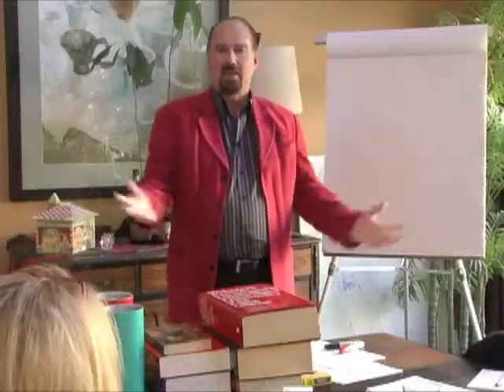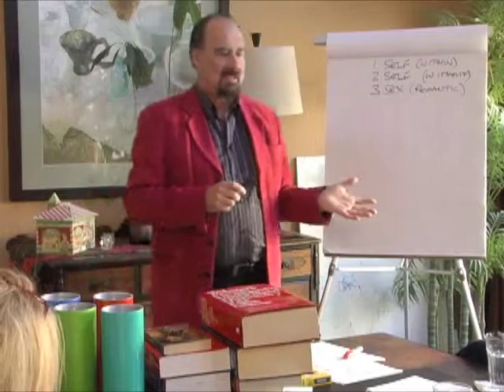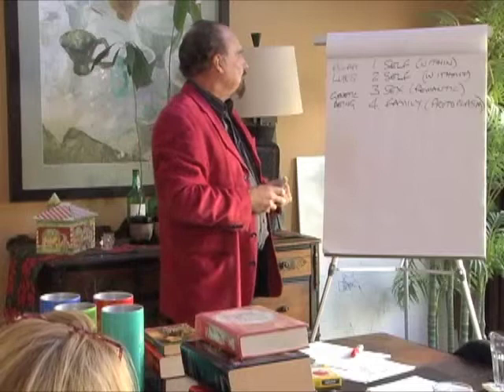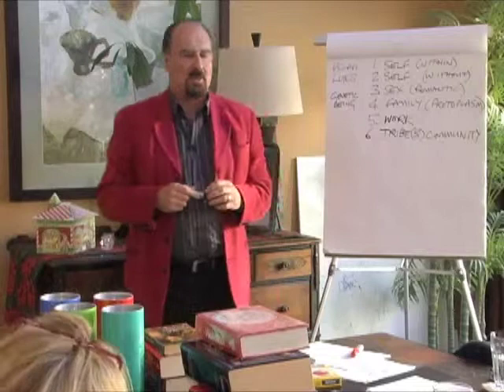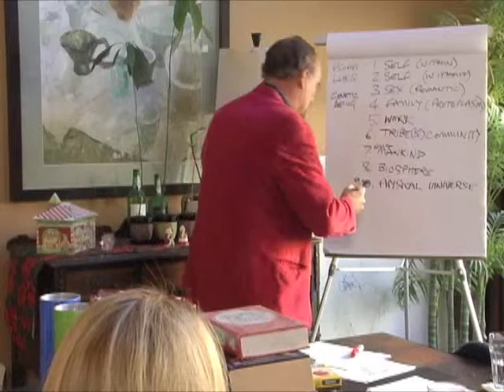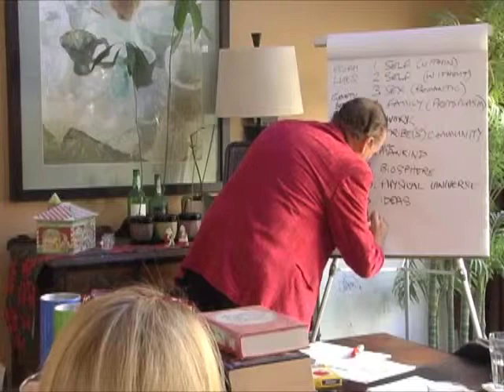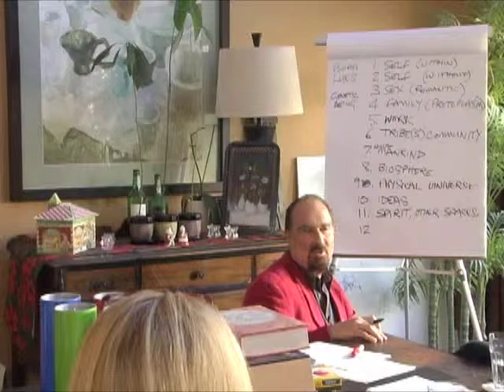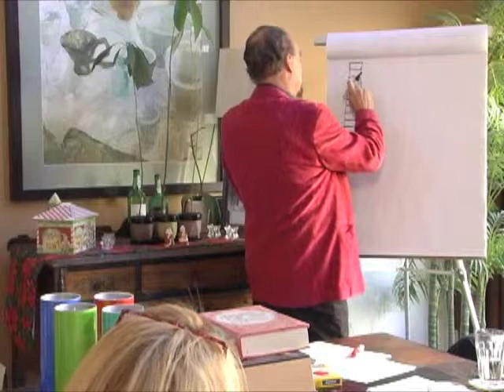Revolutionary Definition Of Sanity & Happiness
Dr. Keith Scott-Mumby talks from his amazing "Science Of Change" called Kreissenetics, explaining how to divide up our mental terrain, to get clearer insight and better outcomes. He called it the 12-R-Zones (not to be confused with erroneous zones or errogenous zones).